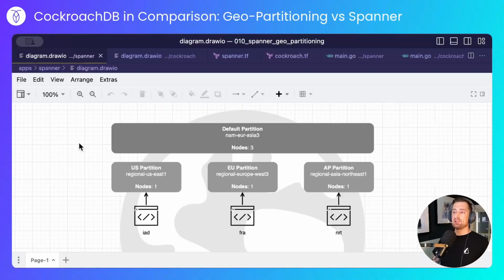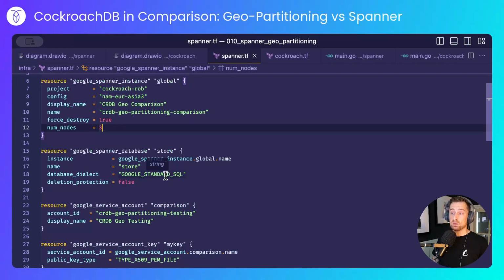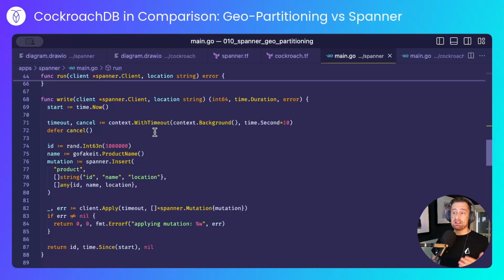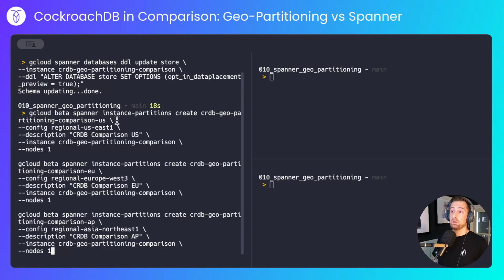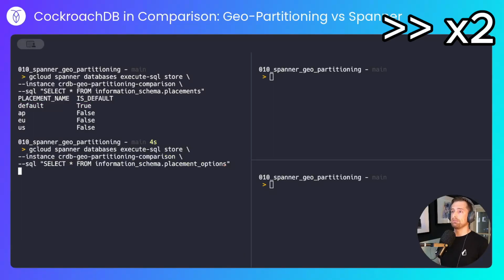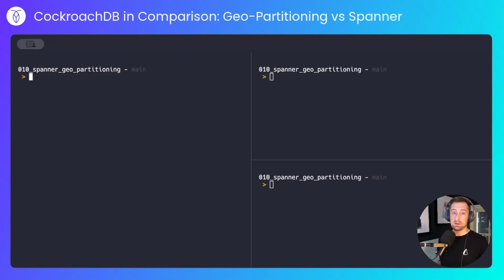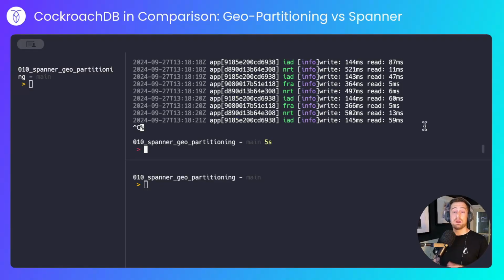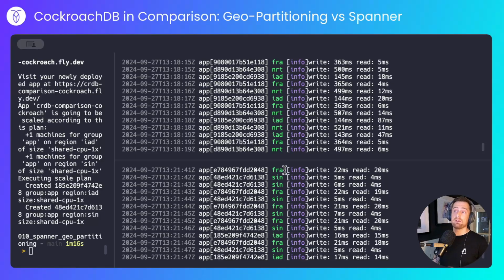CockroachDB in Comparison: Geo-partitioning vs Spanner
Rob Reid compares the geo-partitioning features and performance of CockroachDB and Google Cloud Spanner, which gained support for geo-partitioning in mid 2024.

00:00 Introduction
00:30 A quick overview of Spanner's current support for Geo-Partitioning
01:01 Creating a geo-partition Spanner instance
01:30 Creating a geo-partition instance in CockroachDB
01:43 Infrastructure & code run-through
03:00 Spanner set up
04:32 CockroachDB set up
04:55 Running global workloads against CockroachDB and Spanner
06:47 Findings summary

Learn more about CockroachDB at cockroachlabs.com